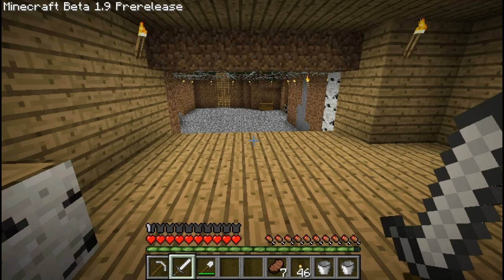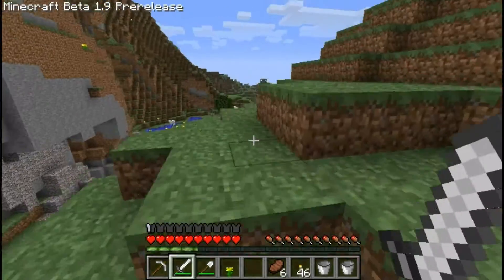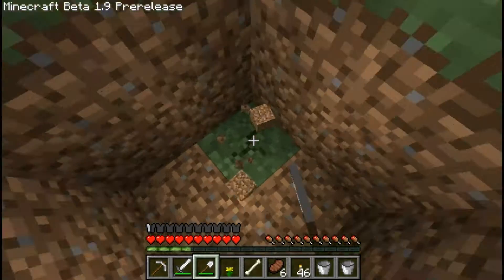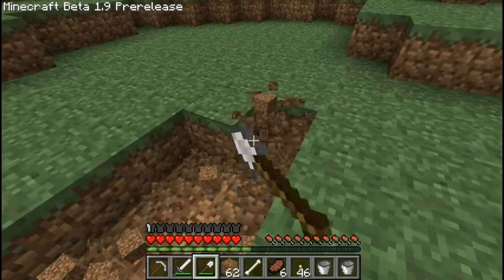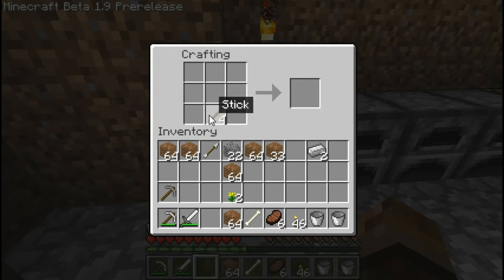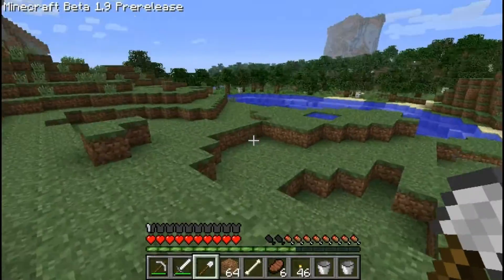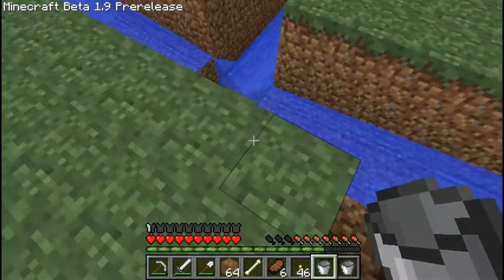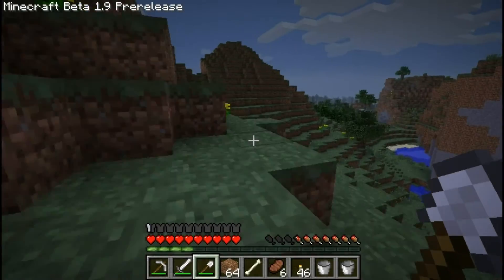The Minecraft Expedition Day 8: A Trap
sorry for not uploading anything for a while